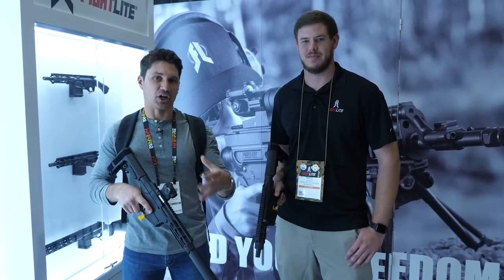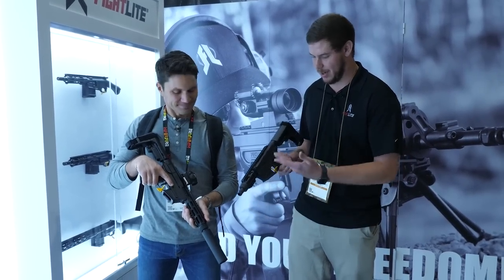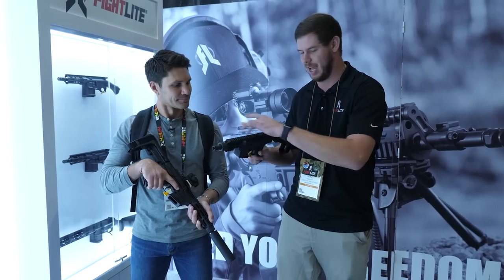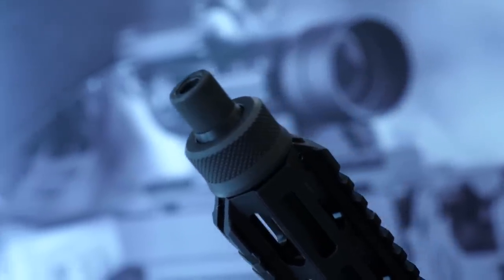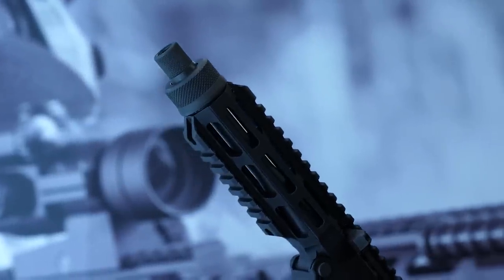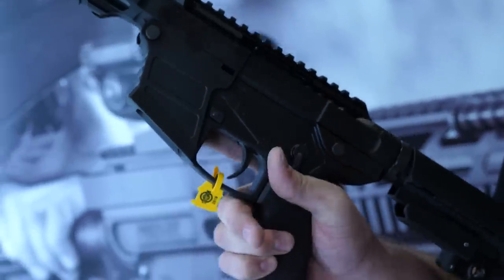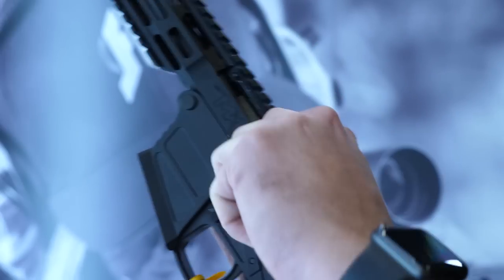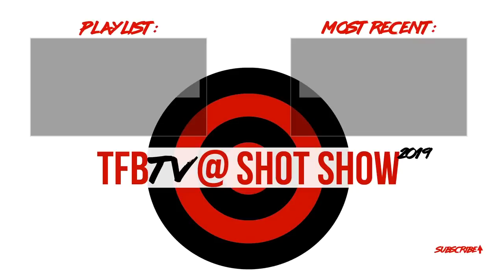[SHOT Show 2019] NEW FightLite MXR Submachine Gun (Yes, it Takes Glock Mags)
Today on TFBTV's SHOTShow2019 coverage, James Reeves checks out the FightLite booth on the show floor. While FightLite first announced the MXR SMG in 2017, it's reached its final form and is ready for production in April of 2019. Mike tells us the fine details, but we've also got FightLite's press release below

“We’re really excited to bring these new products to market and topping the list is our new patent-pending MXR™, a multi-caliber sub gun that is primarily chambered in 9mm and is caliber convertible at the user level without tools to include .22LR, .45ACP and other popular pistol calibers.” said Geoffrey Herring, President-CEO. “The compact MXR™ is suppressor capable and will also convert to accept a variety of pistol magazine types including Glock, Beretta, CZ, SIG and many others. We originally developed the MXR™ as a select-fire submachine gun in response to an international L/E requirement, but we look forward to bringing the semi-auto pistol and rifle versions of this excellent design to the US civilian market through our Distributor and Dealer network."

-FightLite MXR